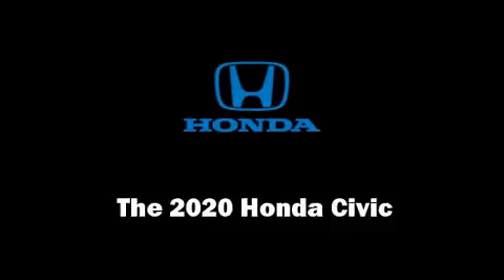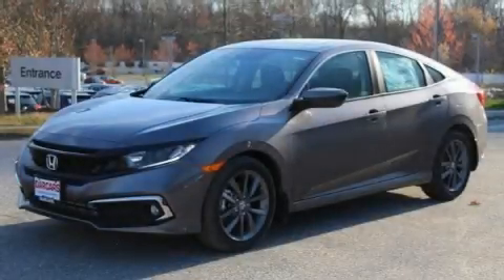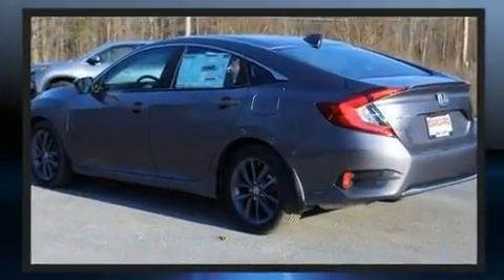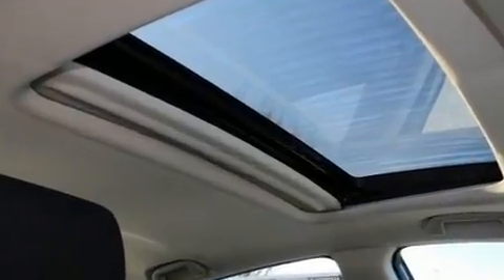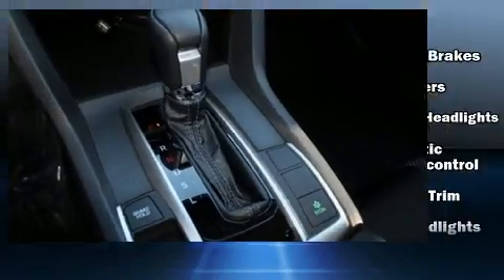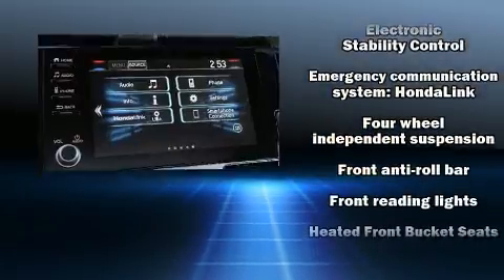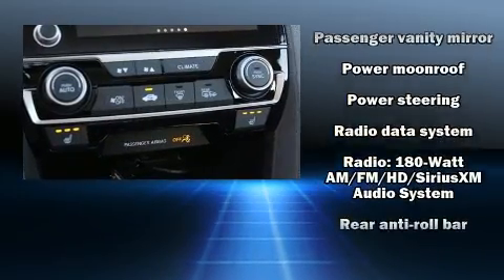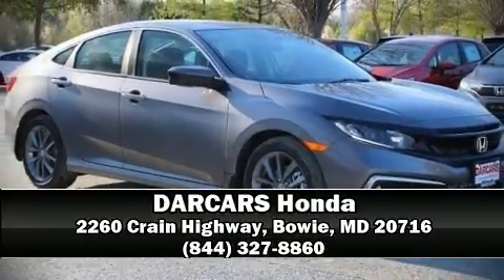2020 Honda Civic EX in Bowie, MD 20716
DARCARS Honda
2260 Crain Highway

Experience driving perfection in the 2020 Honda Civic This 4 door, 5 passenger sedan provides a satisfying ride for all passengers. Performance and efficiency are both prioritized thanks to the efficient 4 cylinder engine, providing a smooth and predictable driving experience. Well tuned suspension and stability control deliver a spirited, yet composed, ride and drive A turbocharger further enhances performance, while also preserving fuel economy. Top features include front bucket seats, 1-touch window functionality, speed sensitive wipers, a trip computer, heated seats, front fog lights, heated door mirrors, and more. For drivers who enjoy the natural environment, a power moon roof allows an infusion of fresh air. Audio features include an AM/FM radio, steering wheel mounted audio controls, and 8 speakers, providing excellent sound throughout the cabin. Safety equipment has been integrated throughout, including: dual front impact airbags with occupant sensing airbag, front side impact airbags, traction control, brake assist, a security system, an emergency communication system, and 4 wheel disc brakes with ABS. This car was designed with safety in mind, allowing you to drive with even greater assurance. Our aim is to provide our customers with the best prices and service at all times. Stop by our dealership or give us a call for more information.